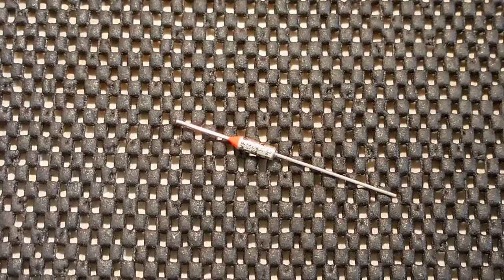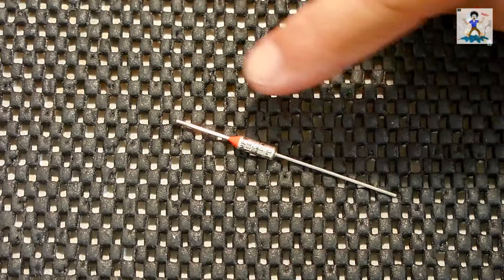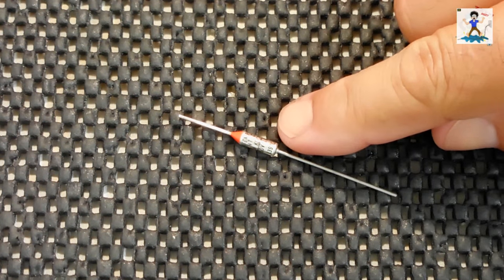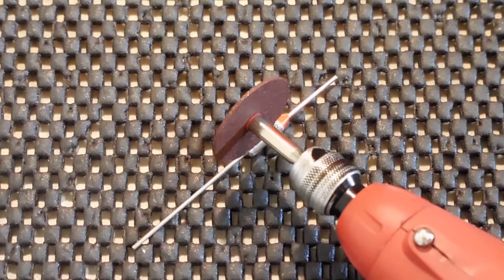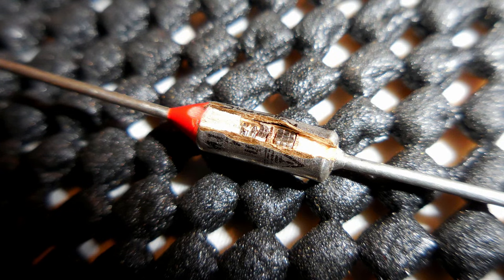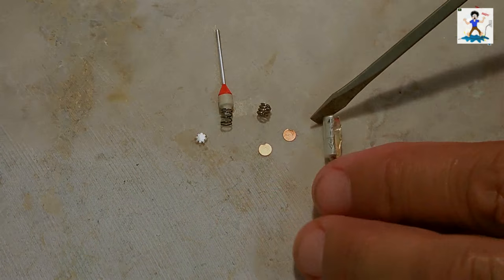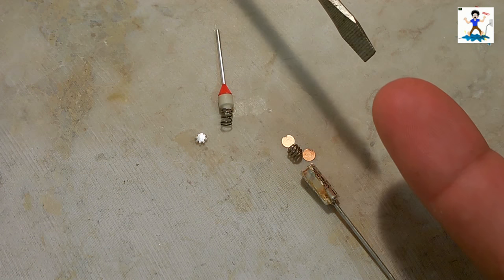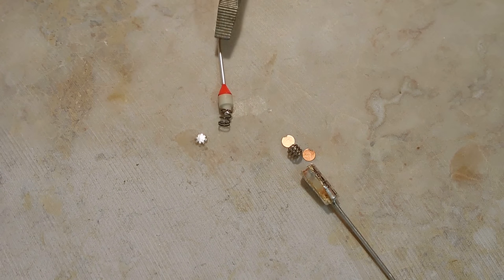Thermal Fuse (How it's Made)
Wondering how a thermal fuse works (how it's made)? Look no further. In this video I will completely disassemble a thermal fuse, point out all the parts, and explain how it works. Enjoy!